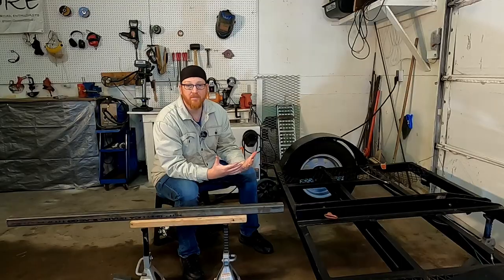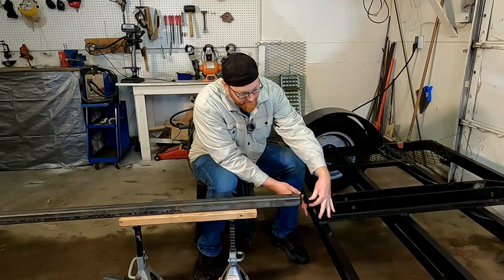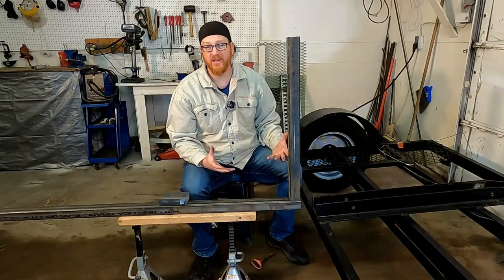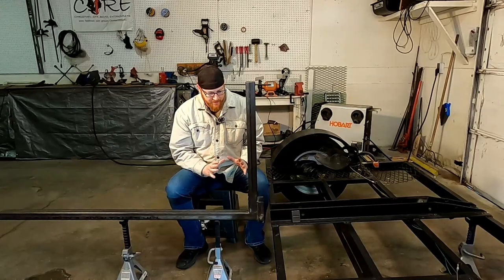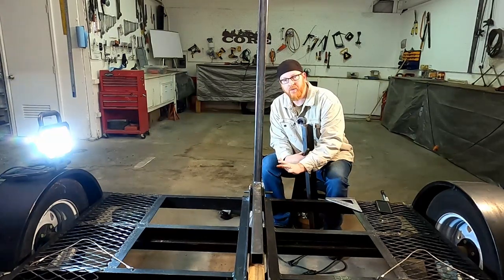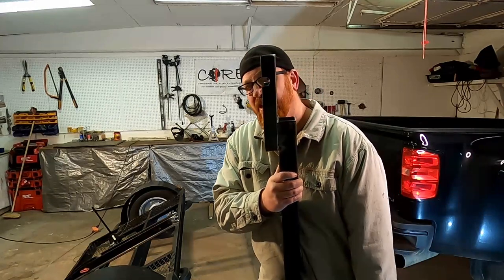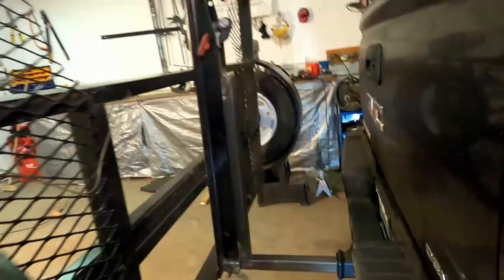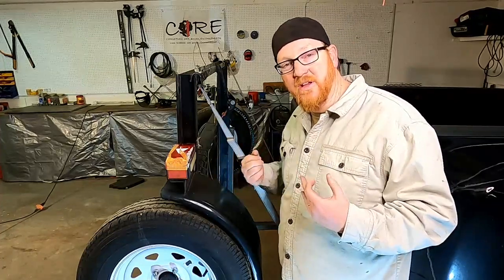Trailer on a trailer. Lets Build it!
We start the build on our Hide and Glide transport rack.  We get to our first test fit.  It sure is heavy.